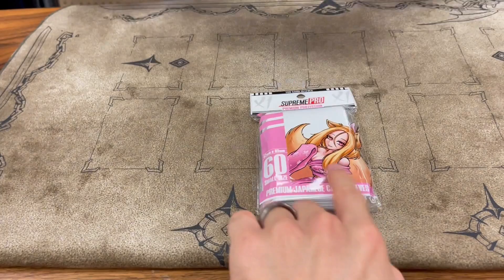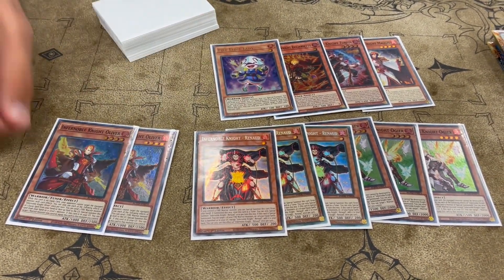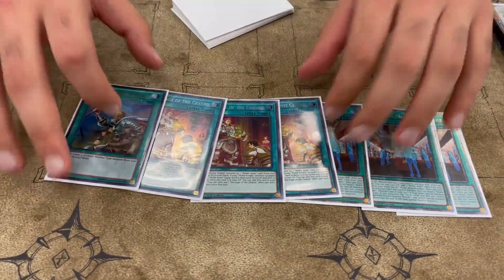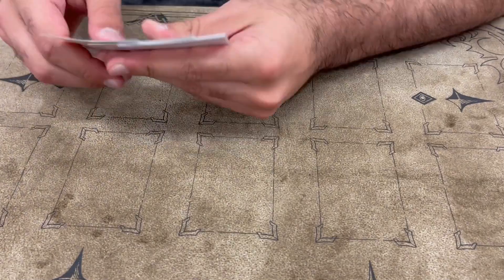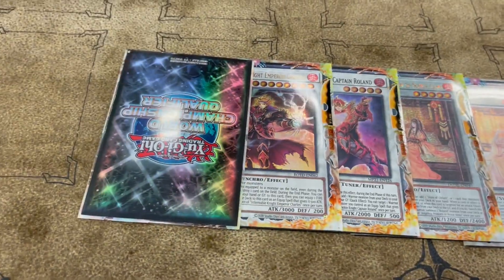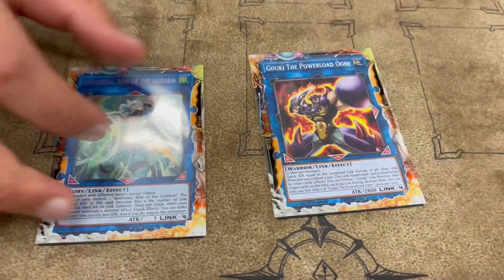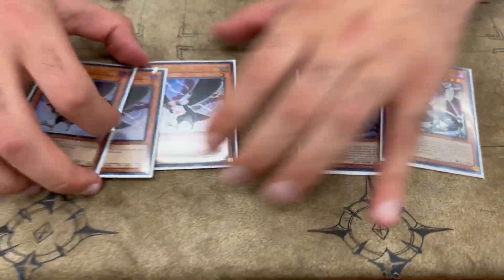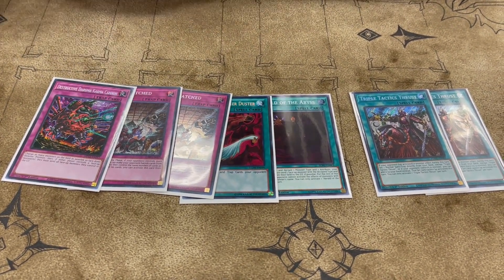TOP 4 OTS CHAMPIONSHIP INFEROBLE KNIGHT Deck Profile! | Post Ban List Discussion | September 2023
Following his Top 8 finish at YCS Vancouver, Bestoor brought his good old reliable Infernoble Knight strategy yet again and managed to finish Top 4 at the OTS Championship today! While the new ban list did not officially kick in, everyone at the tournament played post ban list anyways so Bestoor provided his deck profile + theory for the new format!

Intro: 0:00
Main Deck: 0:36
Extra Deck: 2:58
Side Deck: 4:14
Outro: 5:19

Locals: 401 Games
Address: 750 Yonge St, Toronto, ON M4Y 2B6